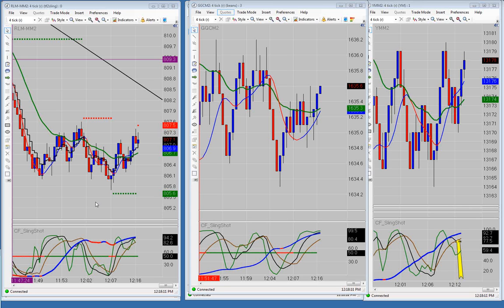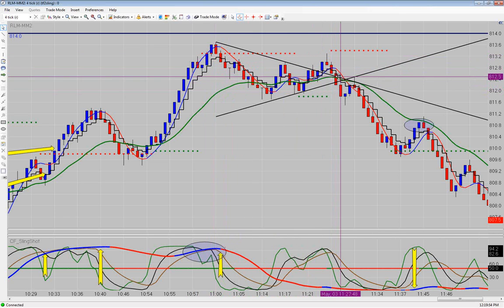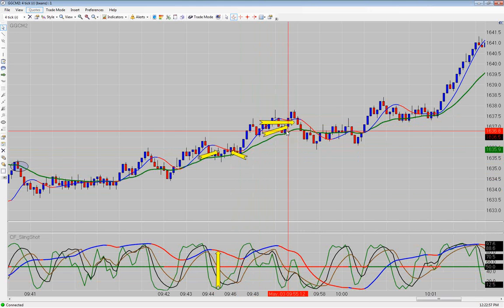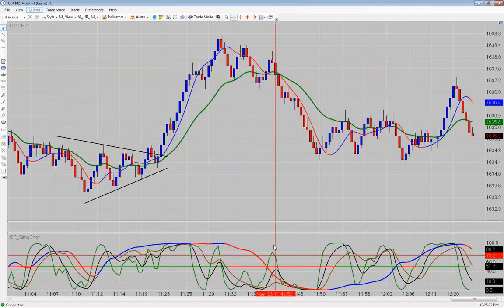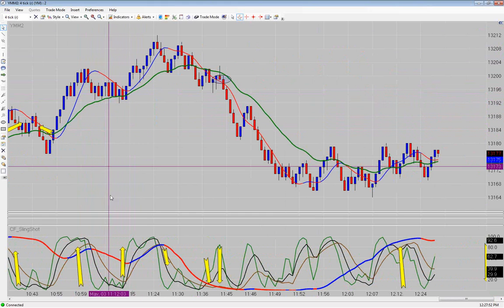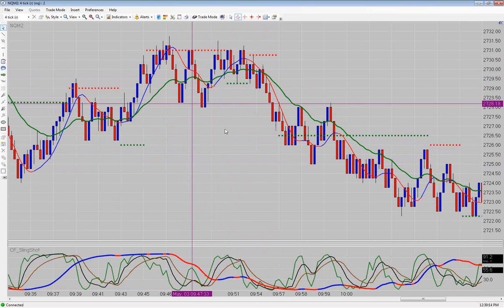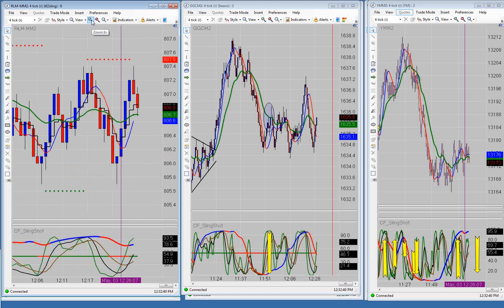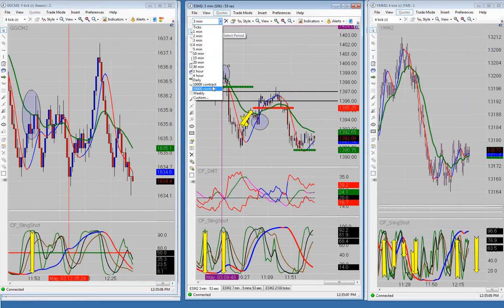Emini Live Trading Room CFRN 5/3/2012 TF +10 YM -7 ticks NQ -2 ES -8